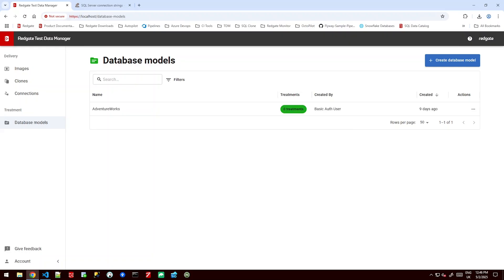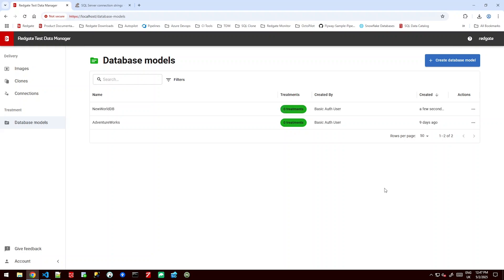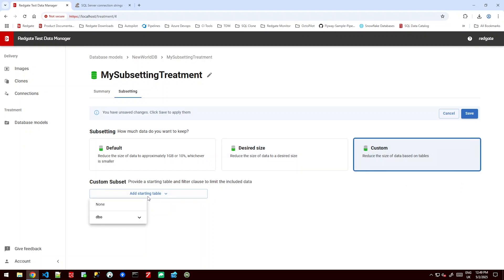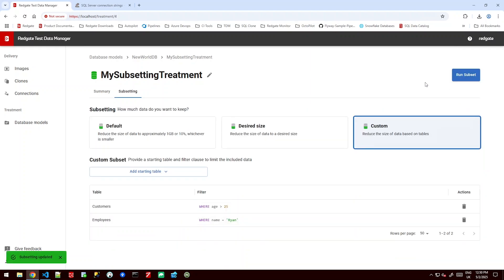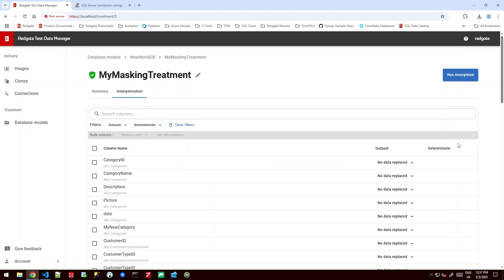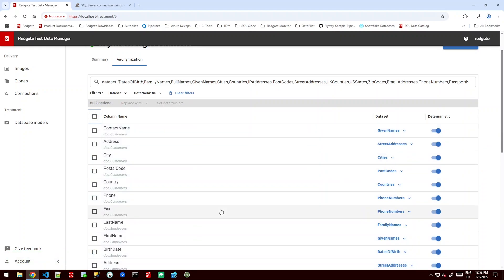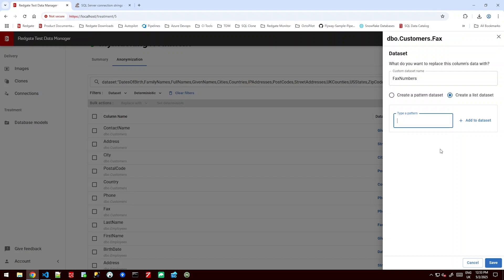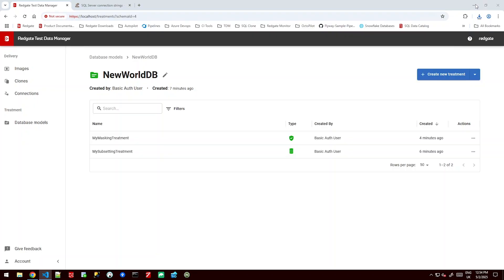Redgate Test Data Manager Standard Demo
In this video Redgate Solution Specialist Ryan Springett showcases Redgate Test Data Manager Standard, the software companies latest solution offering in the test data space. Walk through how to define different database treatments via the user interface including:
- How to automatically classify your database
- How to edit your masking run to hit your data masking requirements
- How to define a subsetting routine
- How to move towards automation of test data management